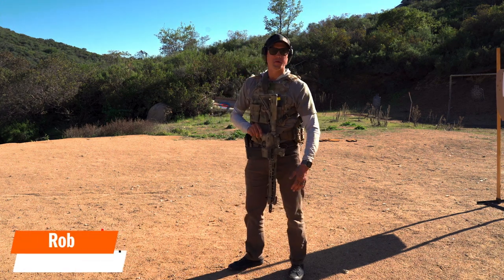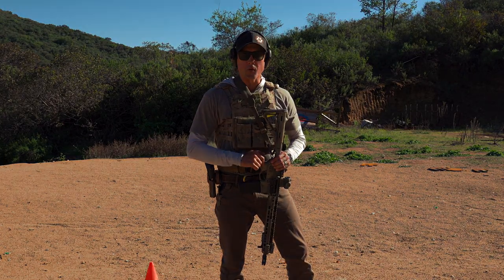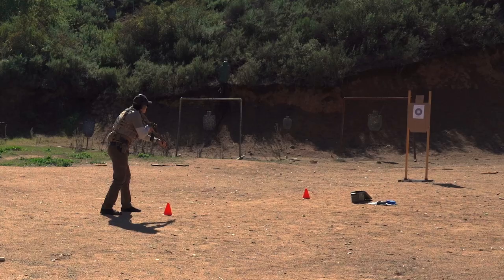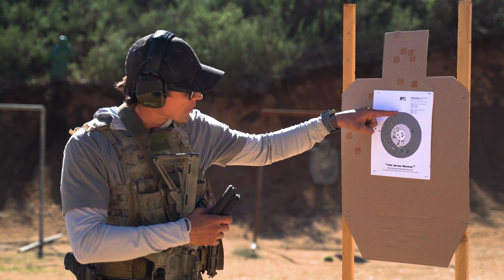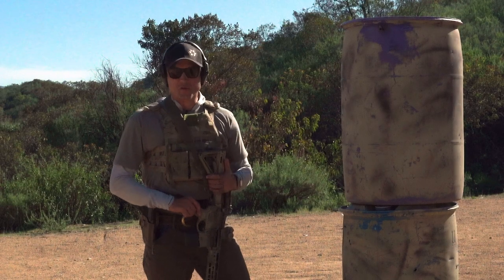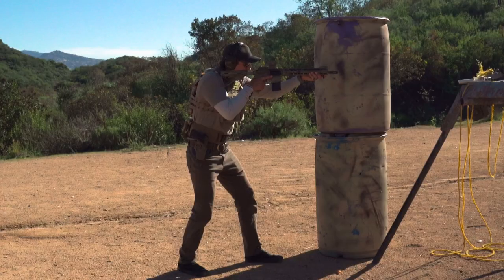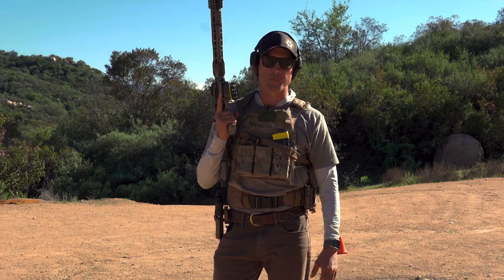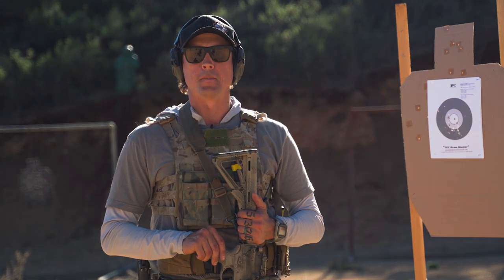Navy SEAL Rob Pettinelli Demonstrates The Throttle Control Drill Under Stress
Fresh off the SEAL teams, Rob demonstrates the throttle control drill under stress.

It's important to add stress into your training and practice once you have solid fundamentals.

There are many ways to induce stress and many drills that will help gauge your performance--throttle control is one of them.